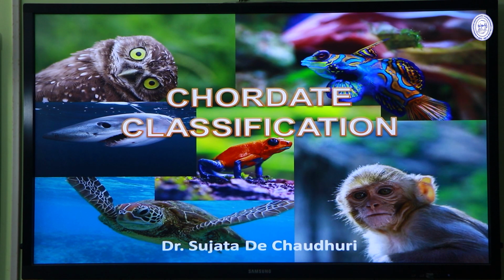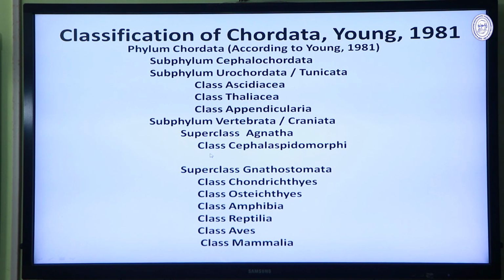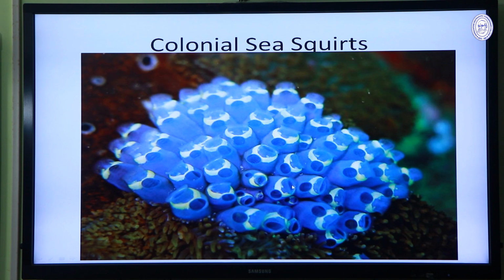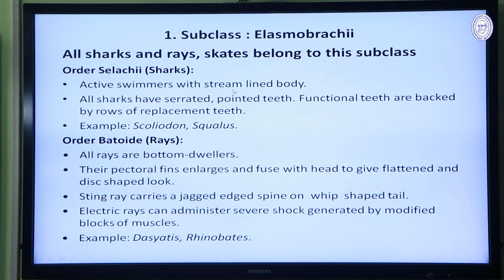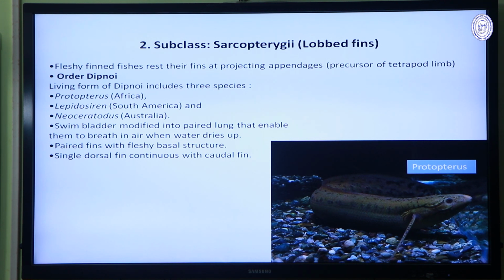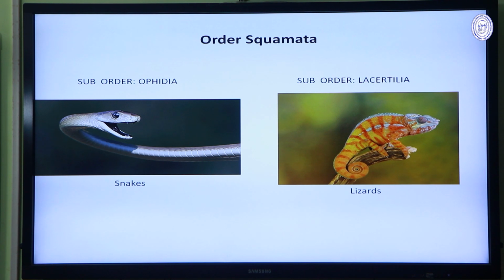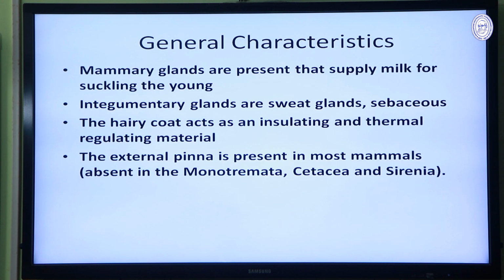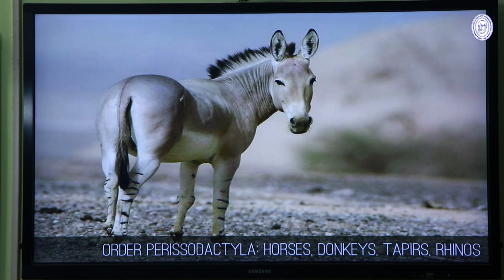ZOOLOGY (Sem-III Hons.) Lecture on Chordate Classification by Dr. Sujata De Chaudhuri